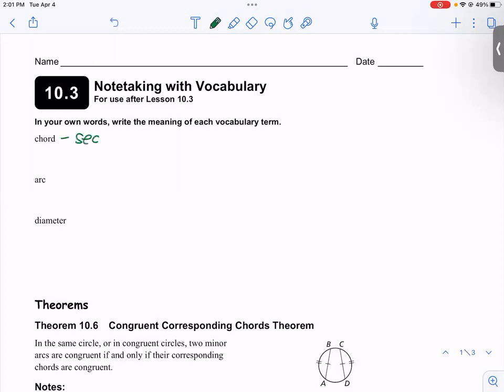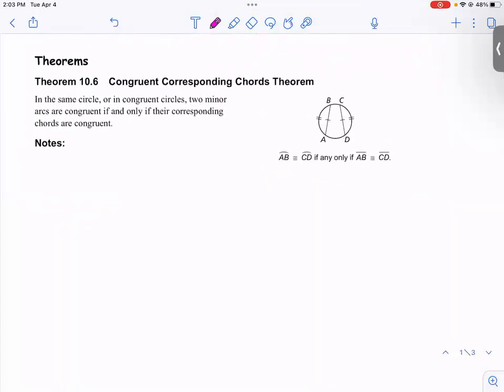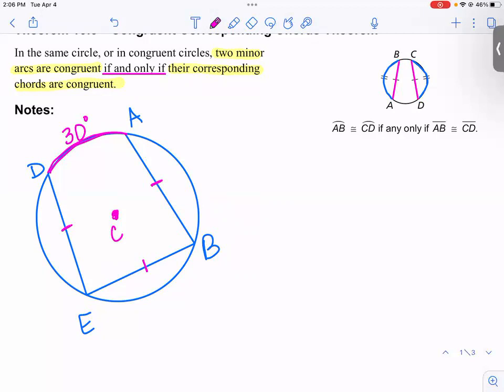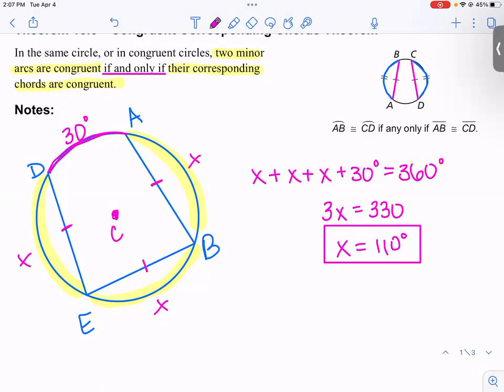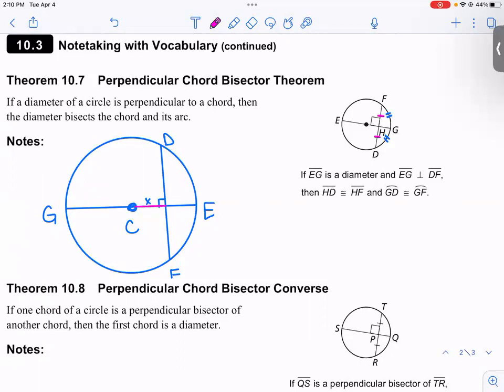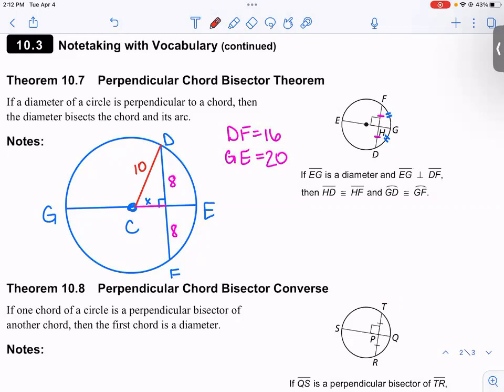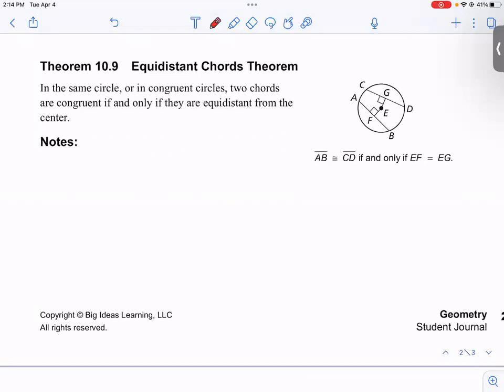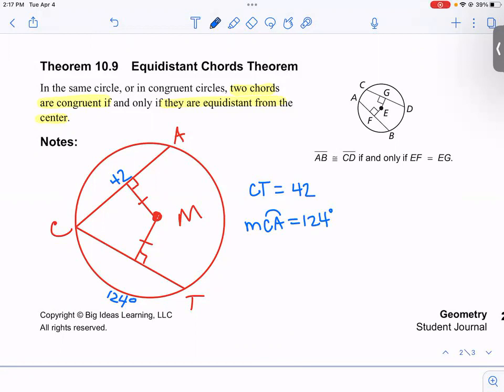10.3 Geometry (4/4/23)